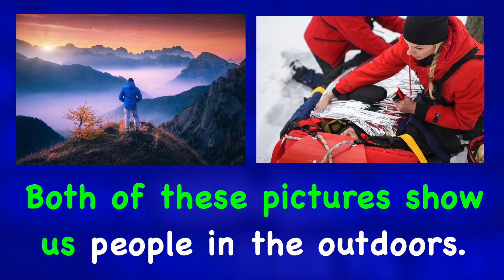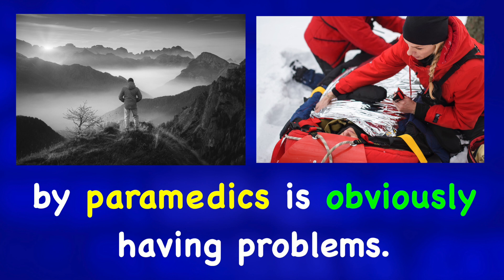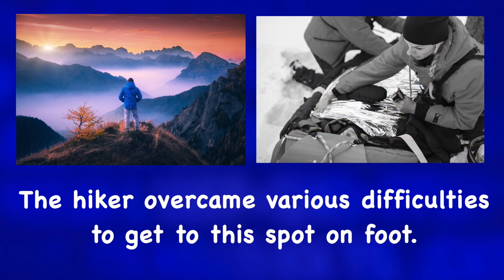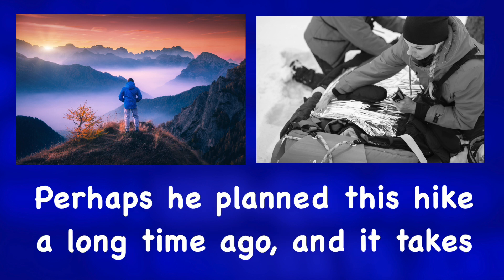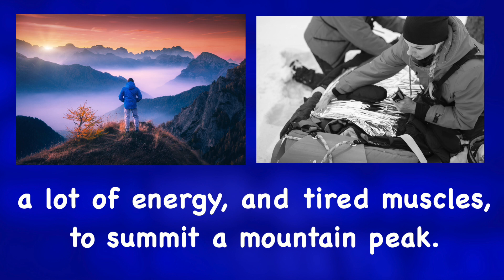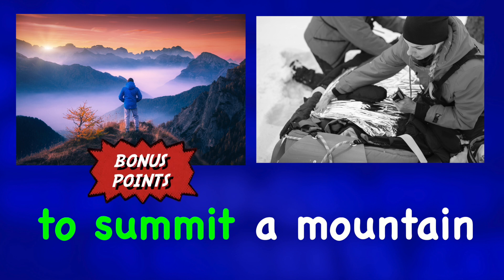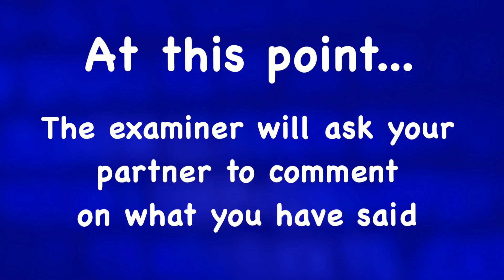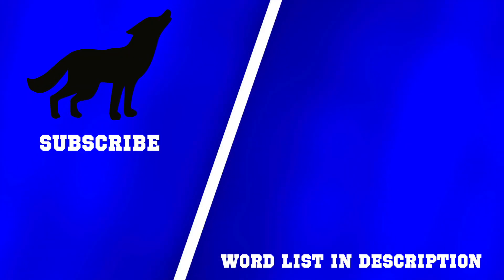Get Ready to PASS the CAE Speaking Exam - Part Two!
Cambridge Advanced English ★ Speaking Exam ★ CAE Speaking  ✔
You can find this video's written description and list of useful phrases for the CAE

Photo Credit: Envato Elements

Example Answer One: 00:44
Example Answer Two: 02:08